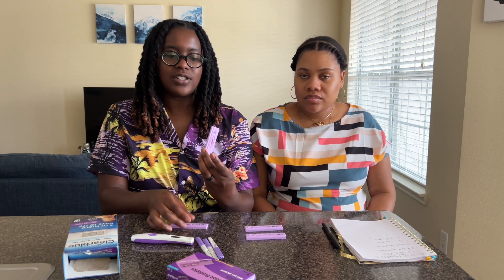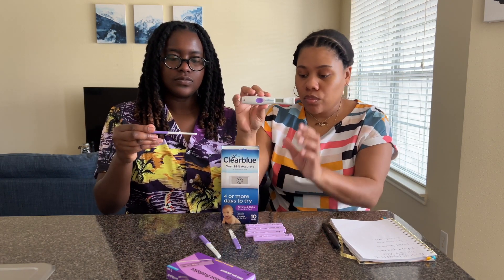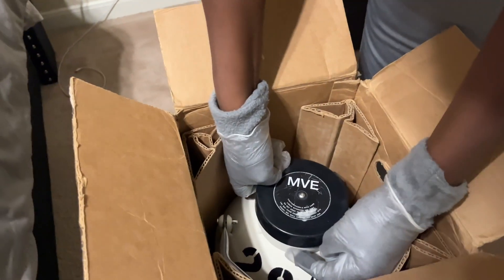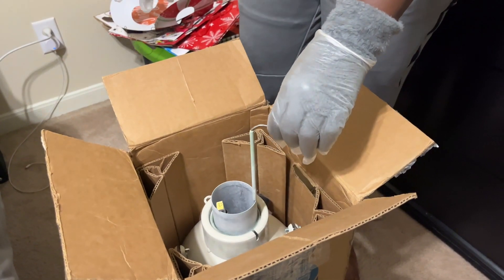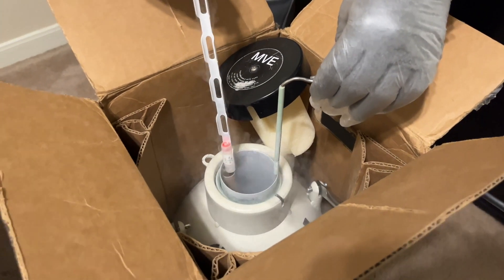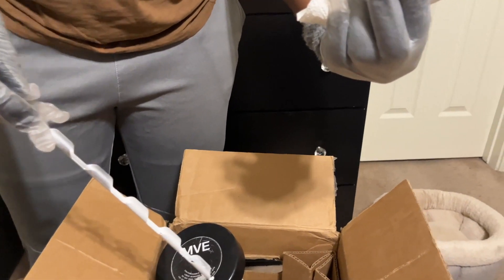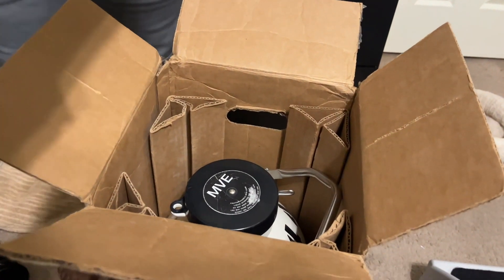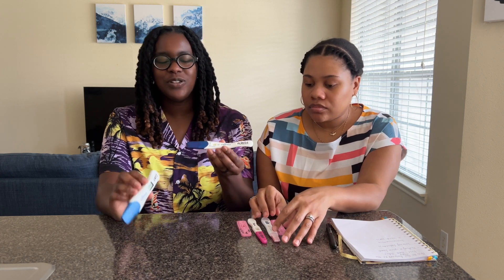Our Trying To Conceive Story: How We Conceived On The First Try | Lesbian Couple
Hey Everybody! Hola!

Here is a story time video of how we got pregnant and the process of us completing an At Home Insemination. We give details about our experience and what we feel helped us to get a positive pregnancy on the First Try. We hope this video is informative and helpful for you. If you enjoyed this video, be sure to Like.

0:00 Intro to how we got pregnant on our first try
0:50 Finding A Sperm Bank
2:28 Tracking Ovulation
7:22 Insemination Process
14:18 2 week wait & Testing
16:40 Last helpful tip